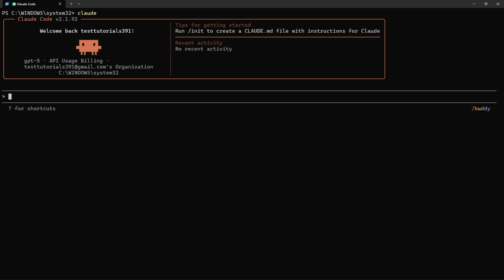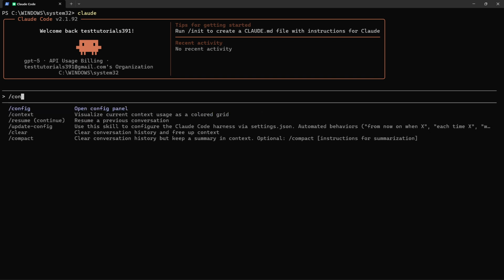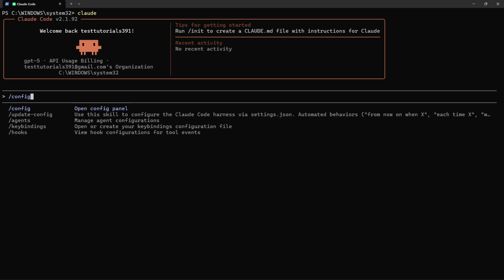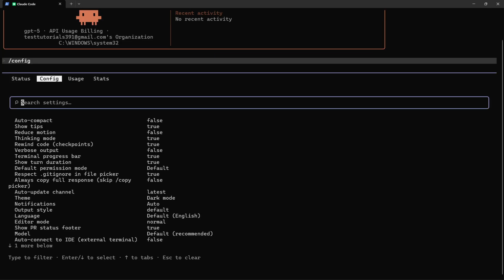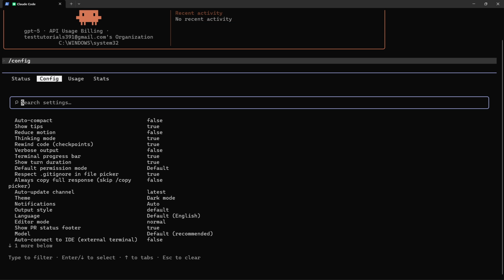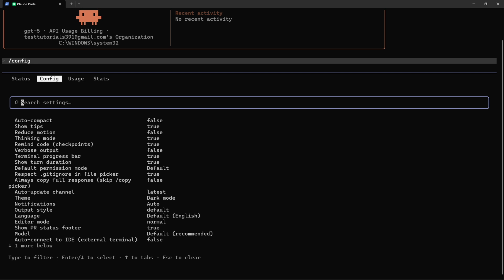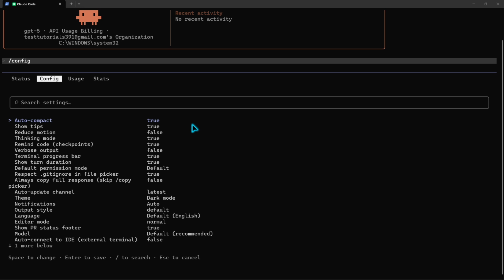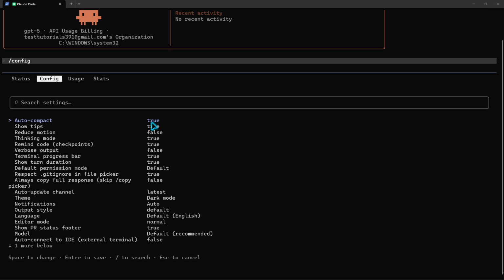How To Enable Auto Compact In Claude Code CLI [2026 Guide]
How To Enable Auto Compact In Claude Code CLI

In today's video, we cover how to enable auto compact in claude code cli, claude code auto compact tutorial, claude code cli settings guide, ai coding assistant optimization, claude code performance tips, terminal workflow tutorial, claude code beginner guide, tech tutorial, claude code tips and tricks, session optimization tutorial, reduce context usage claude code, coding assistant workflow, cli automation settings, claude code advanced features, developer productivity tutorial